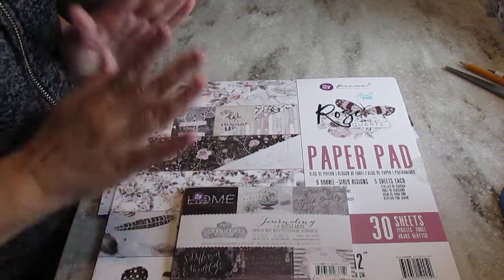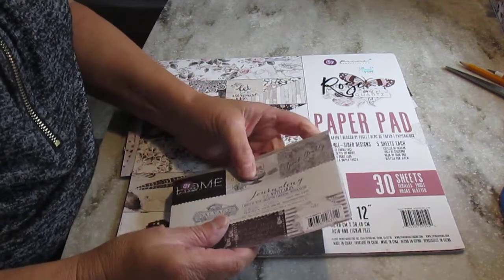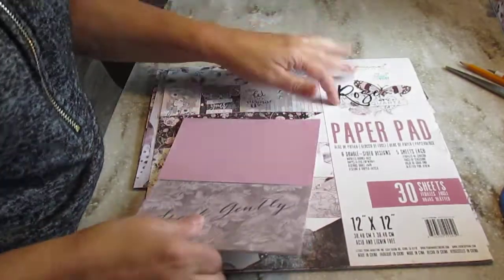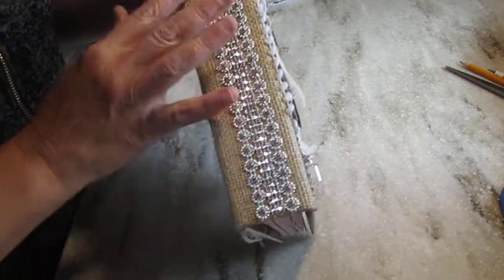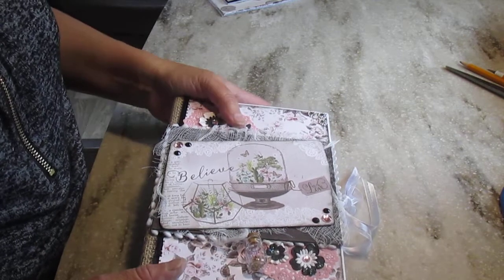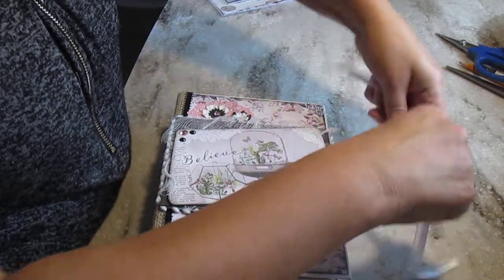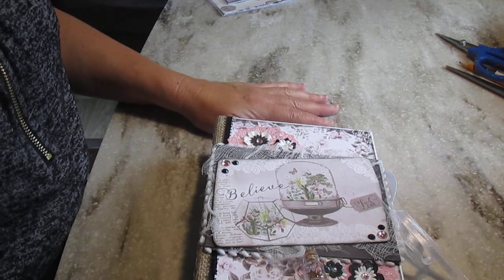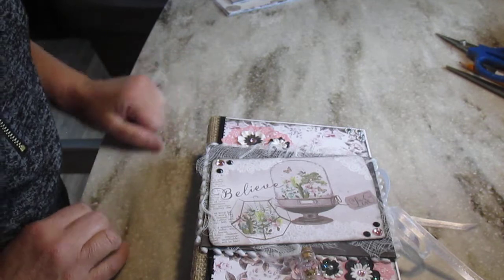Scrapbooking journal book with waterfall cascades in the covers.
Using Prima's Salvage District journaling cards & Rose Quartz paper collection